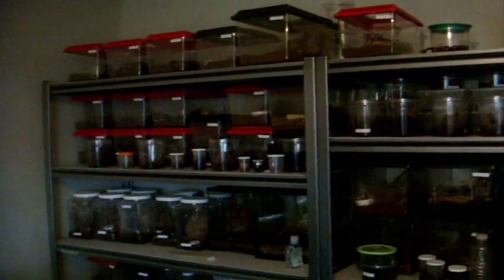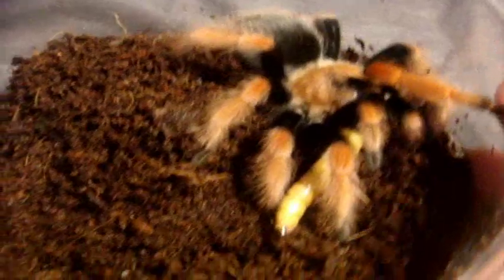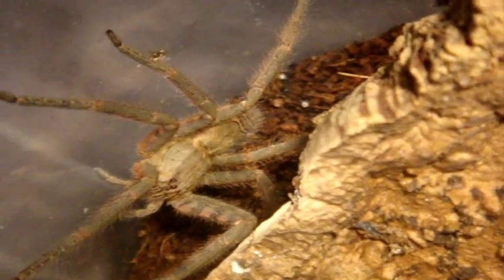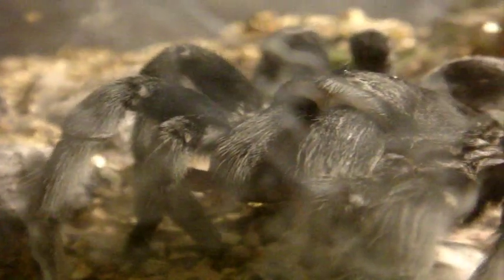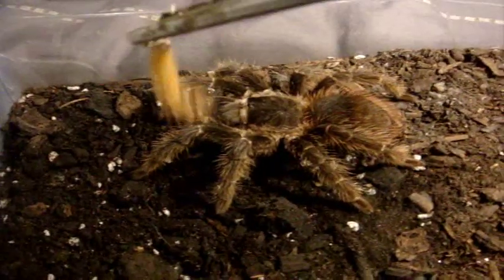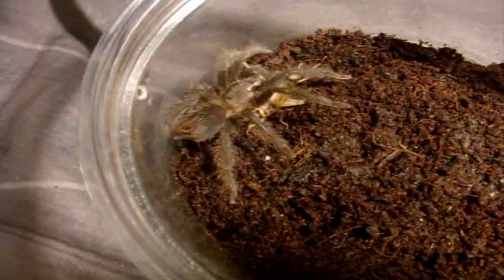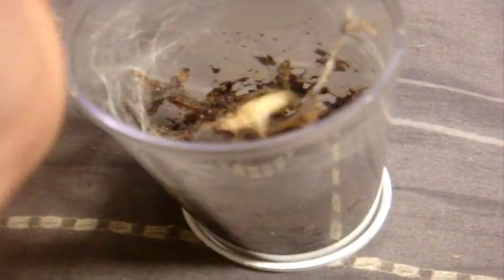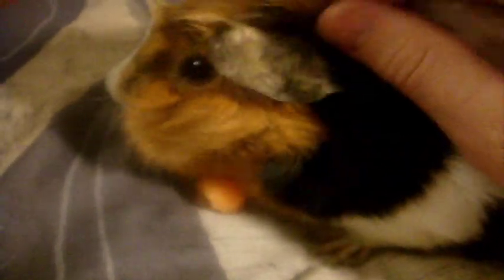Tarantula Feeding Video 115 - Biggest One Yet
Definetely the largest and most diverse feeding vid :)  Sorry it's late

The Inverts:

1) Acanthoscurria brocklehursti - Giant White Banded
2) Acanthoscurria geniculata - Giant White Knee
3) Acanthoscurria suina - Sulfur Brown Bird Eater
4) Avicularia avicularia - Pinktoe
5) Avicularia laeta - Puerto Rican Pinktoe
6) Avicularia urticans - Giant Peru Pinktoe
7) Avicularia versicolor - Antilles Pinktoe
8-9) Brachypelma albiceps - Mexican Gold Red Rump
10) Brachypelma albopilosum - Curly Hair
11-12) Brachypelma auratum - Mexican Flame Knee
13) Brachypelma baumgarteni x boehemi - Mexican Orange Beauty
14) Brachypelma boehmei - Mexican Fire Leg
15) Brachypelma klaasi - Mexican Pink
16-17) Brachypelma smithi - Mexican Knee
18-21) Brachypelma vagans - Mexican Red Rump
22-23) Brachypelma verdezi - Mexican Rose Grey
24) Chilobrachys guangxiensis - Chinese Fawn
25) Citharacanthus livingstoni - Livingstone's T
26) Cyrtopholis ramsi - Cuban Pgymy
27) Cupiennius salei - American Wandering Spider
28) Damon diadema - Tailless Whip Scorpion
29) Ephebopus murinus - Skeleton
30) Ephebopus rufescens - Burgundy Skeleton
31) Eresus walckenaeri RCF - Greek Lady Bird Spider
32) Euathlus sp red - Chilean Fire Rump
33) Eucratocelus pachypus - Stout Leg Baboon
34) Eupalaestrus campestratus - Pink Zebra Beauty
35) Eupalaestrus weijenberghi - White Collared
36-37) Grammostola pulchra - Brazilian Black
38-40) Grammostola pulchripes - Chaco Golden Knee
41) Grammostola rosea RCF - Red Phase Rose Hair
42) Grammostola rosea - Rose Hair
43) Haplopelma albostriatum ratchaburi - Thailand Zebra Dark Form
44) Haplopelma lividum - Cobalt Blue
45) Haplopus sp Colombia Large  - Pumpkin Patch
46) Holothele incei - Trinidad Olive
47) Hysterocrates gigas - Cameroon Red Baboon
48) Lampropelma violaceopes - Singapore Blue/Violet
49) Lasiodora difficilis - Brazilian Fire Red Bird Eater
50) Lasiodora fracta - Brazilian Smokey Grey Bird Eater
51) Lasiodora klugi - Bahia Scarlet Bird Eater
52-54) Lasiodora parahybana - Salmon Pink
55) Megaphobema robustum - Colombian Giant Red Leg
56) Nhandu chromatus - White Striped Bird Eater
57) Nhandu coloratovillosus - Brazilian Black and White
58) Nhandu tripeppi - Giant Blonde Bird Eater
59) Orphnaecus philippinus - Filipino Orange
60) Pamphobeteus sp Chicken Spider - Chicken Eating Spider
61) Pamphobeteus platyomma - Pinkbloom Bird Eater
62) Pamphobeteus ultramarinus - Ecudorian Purple/Pink Femur
63) Phididpus regius - Regal Jumping Spider
64-65) Phormictopus cancerides - Haitian Brown Bird Eater
66) Phormictopus platus - Caribbean Island Bird Eater
67) Poecilotheria bara (subfusca lowland) - Ivory lowland Ornamental
68) Poecilotheria formosa - Salem Ornamental
69-70) Poecilotheria hanumavilasumica - Rameshwaram Ornamental
71) Poecilotheria metallica - Gooty Sapphire Ornamental
72) Poecilotheria ornata - Fringed Ornamental
73) Poecilotheria ornata x vittata - Fringed Ghost Ornamental
74) Poecilotheria smithi - Yellow Backed Ornamental
75-77) Poecilotheria striata - Mysore Ornamental
78) Poecilotheria subfusca highland - Kandy Highland Ornamental
79) Poecilotheria vittata - Ghost Ornamental
80) Psalmopoeus cambridgei - Trinidad Chevron
81) Psalmopoeus irminia - Venezulean Sun Tiger
82) Sicarius terrosus - Six Eyed Sand Spider
83) Tapinauchenius elenae -  Gold Tree Spider
84) Tapinauchenius latipes - Ghost Tree Spider
85) Tapinaucenius gigas - Orange Tree Spider
86) Theraphosa stirmi - Burgundy Goliath Bird Eater
87)Thrixopelma cyaneolum - Cobalt Red Rump
88) Vitalius paranaensis - Brazilian Brown Bird Eater
89) Viridasius sp Madagascar - Madagascar Fishing Spider